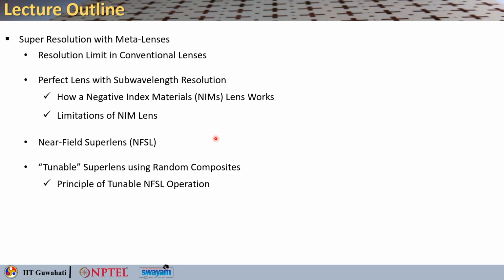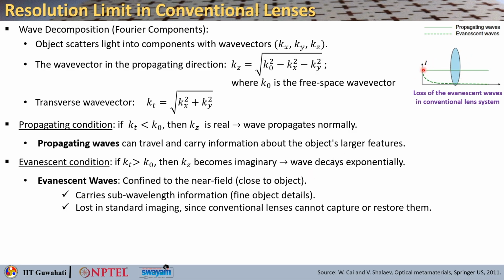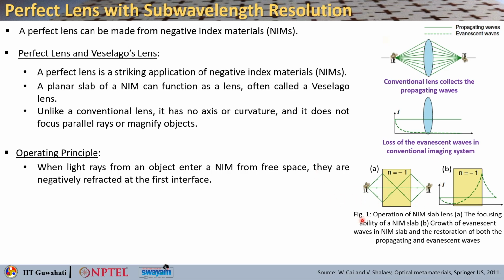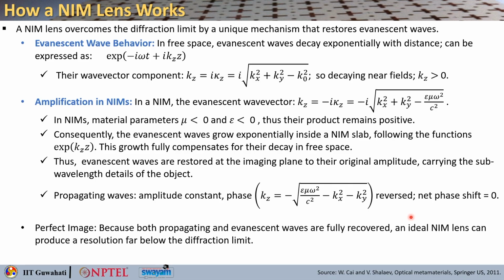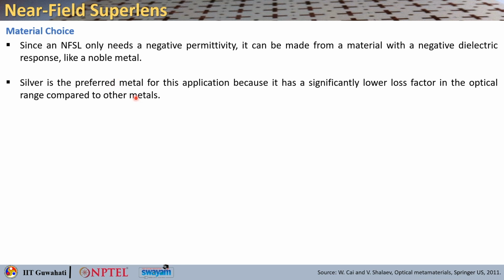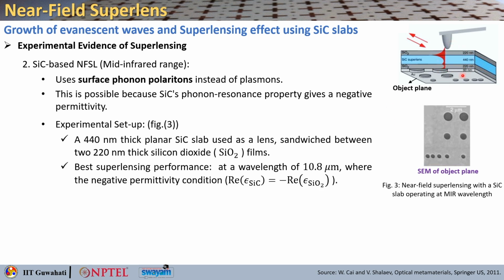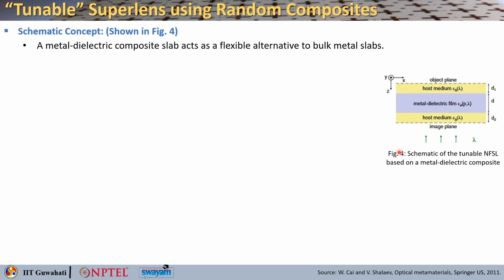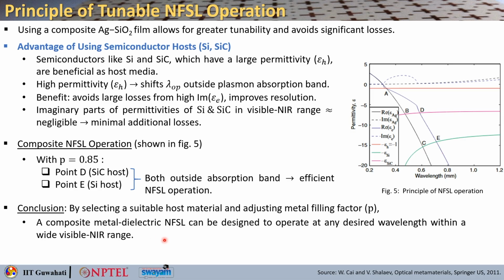Lec 39: Negative Index Metamaterials-II